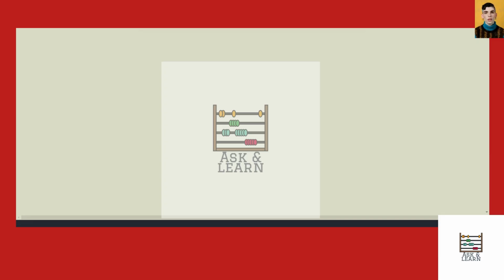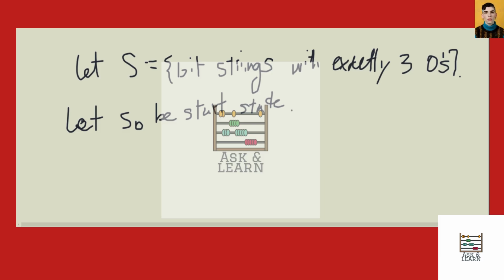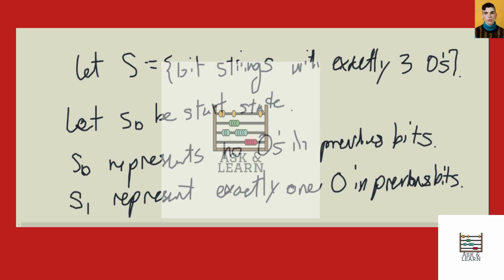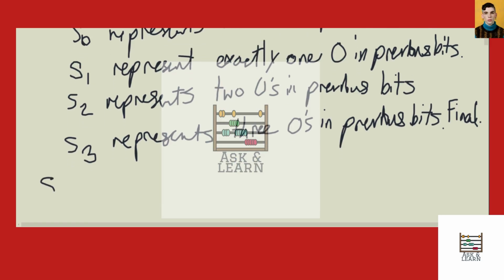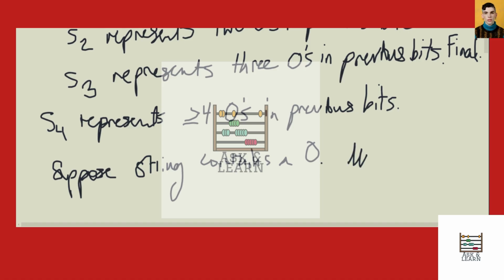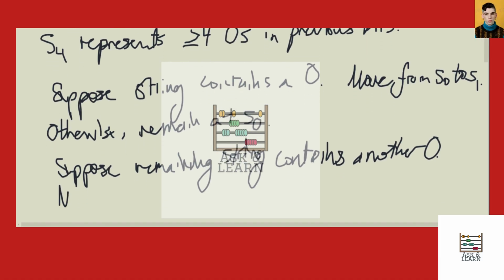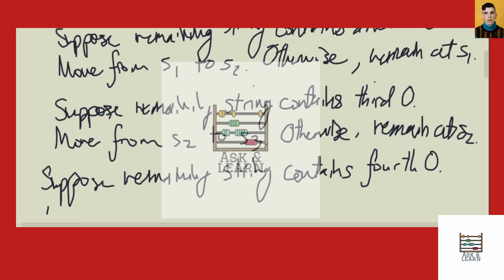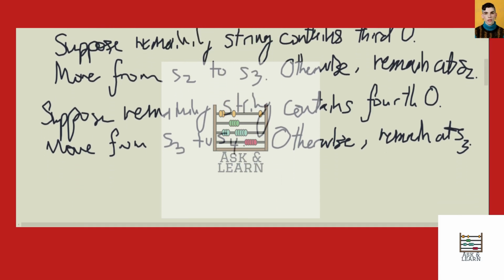[Math] Construct a deterministic finite-state automaton that recognizes the set of all bit strings